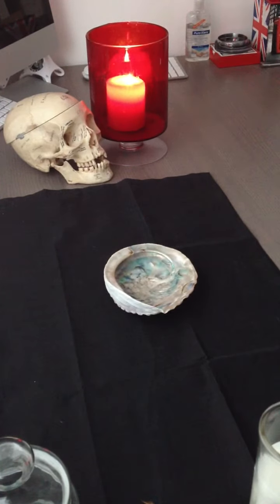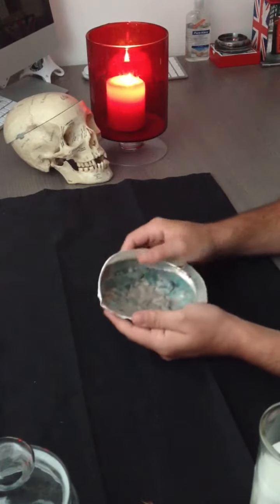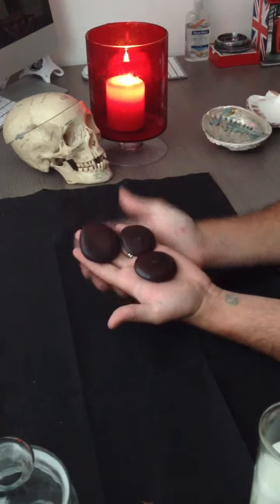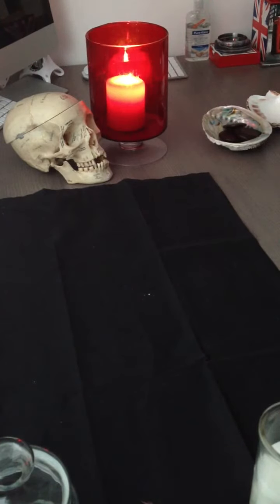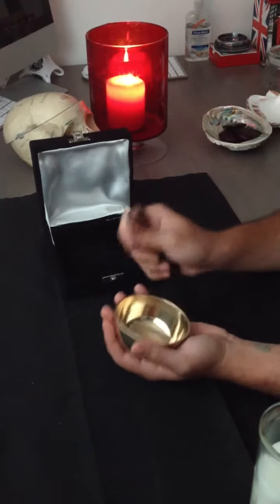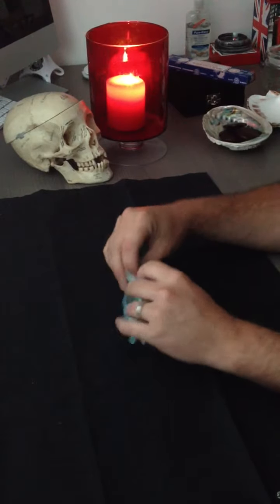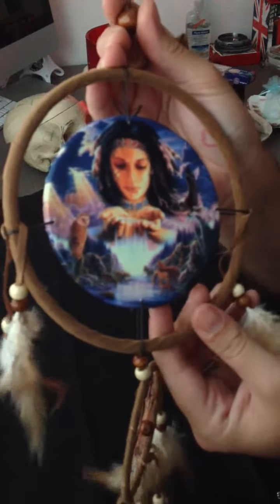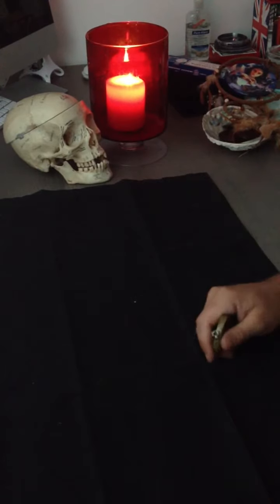Witchy haul from Blackpool and the Lake District! I'm a sucker for shopping ;-) x)0(x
Oops I went shopping again! ;-) x)0(x